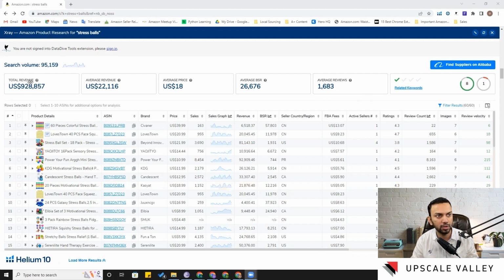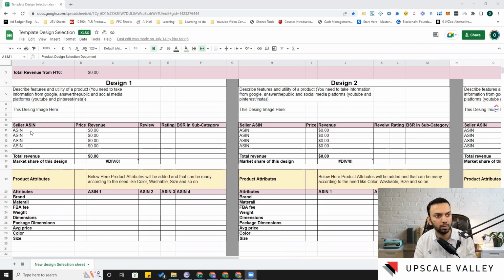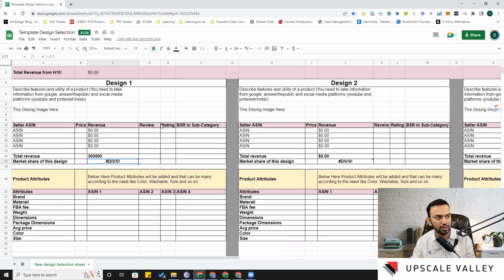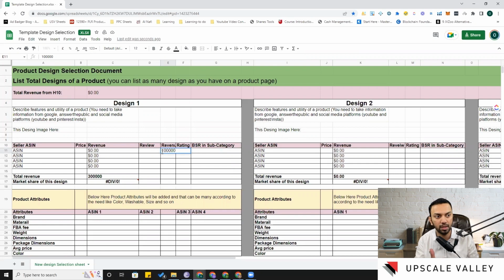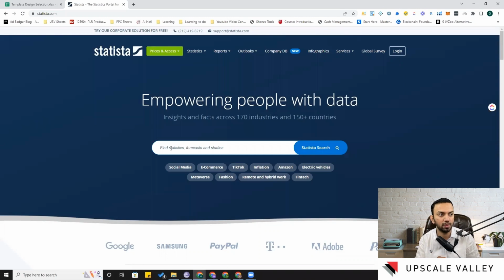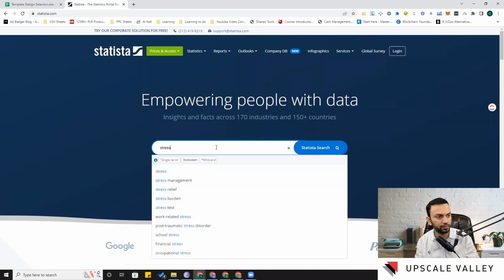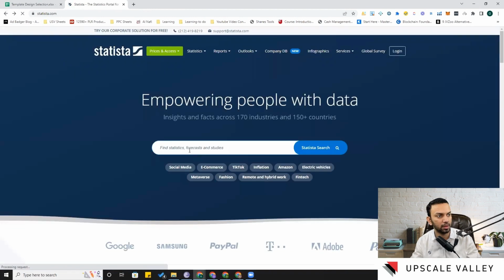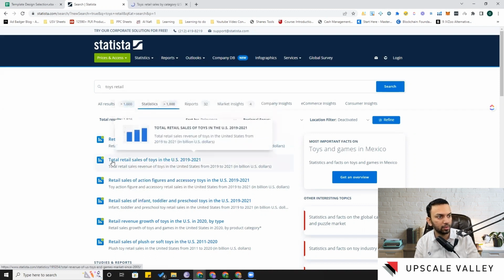How to identify Market Size of my Particular Micro-niche? | AMAZON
Guys, sharing my take on how to check the market depth of your particular niche or micro-niche on amazon sales channel. I believe this analysis is very important before you jump further into your amazon product research.